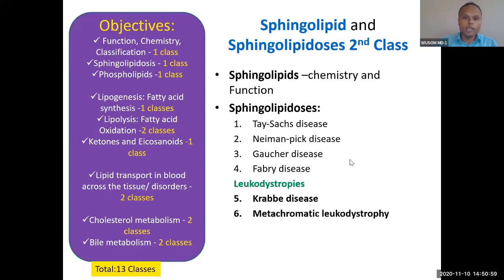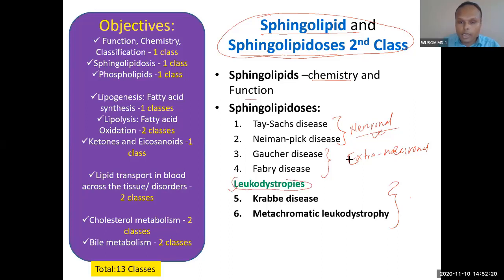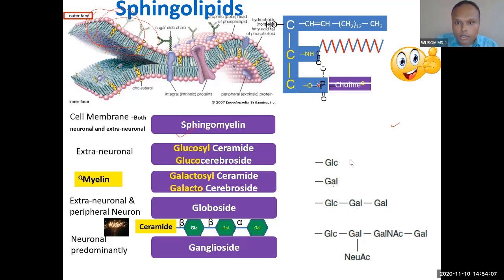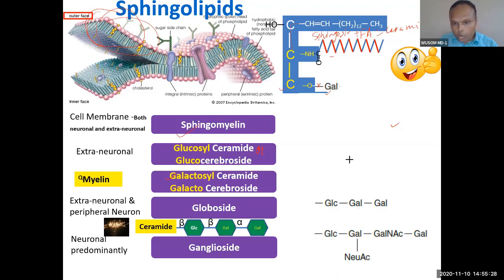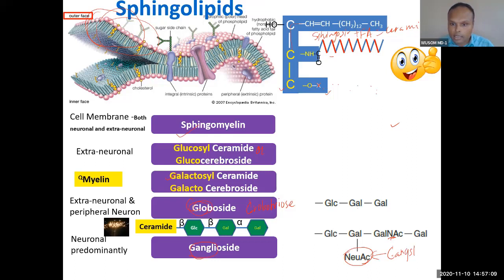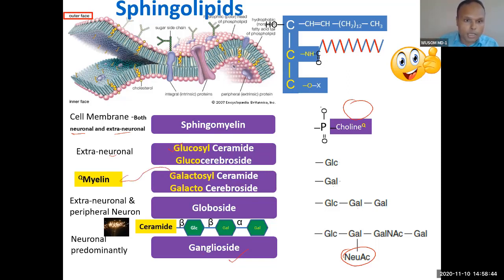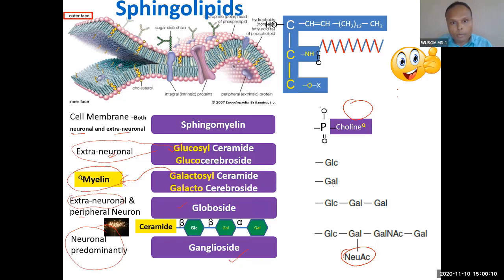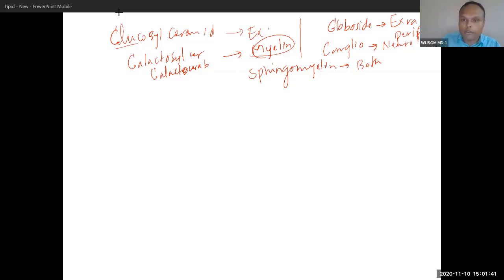Lipid 2.2: Sphingolipids (glycolipids)